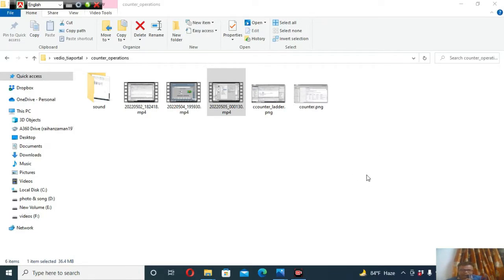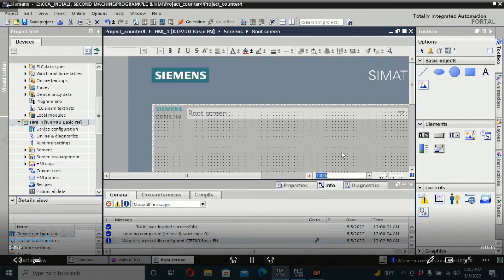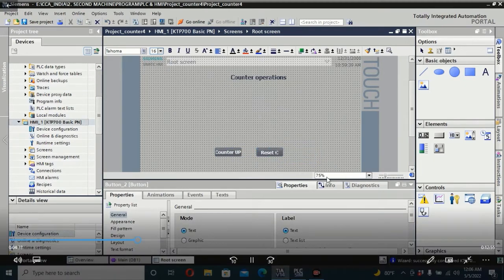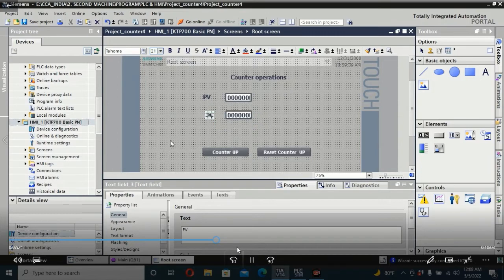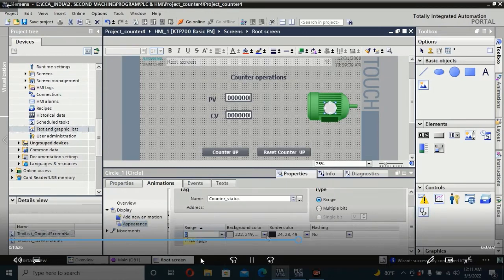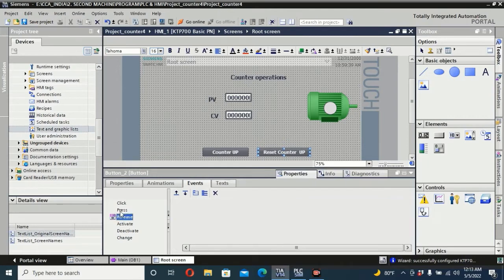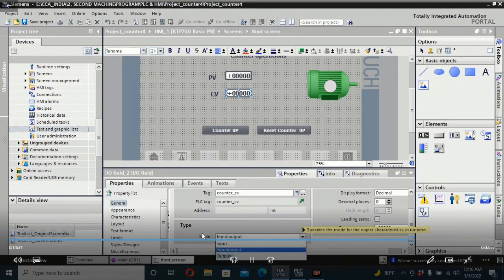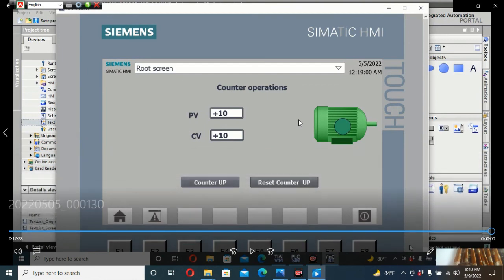How to use counter in Siemens Tia portal and counter input from HMI screen(Part-2)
HMI input by Siemens TIA Portal: How to use counters (CTU, CTD)  Operation of counters, especially Count up CTU, Count down CTD, Count up and down CTUD. To use counters,  how to set up input parameters such as CU, CD, R, LD, and PV values. Output parameters are QU, QD, CV. To help you to better understand the application of these counters, TIA PORTAL tutorial series are the best learning tool because you do not need to have PLC hardware  TIA PORTAL V16 software to learn how to program Siemens S7-1200.
We are showing you exactly how to use TIA virtual software to simulate S7-1200 instructions using the TIA virtual PLC program.

Links to purchase my PLC programming Video
       based courses, eBooks & PLC/Micro projects, etc

 S7-1200 with TIA PORTAL & KTP 400 HMI

eBooks
Programming Siemens S7-300PLC with Simatic Manager
 Programming Siemens S7-200 PLC with Step7-Micro/Win
 Programming Siemnes LOGO PLC with LOGO! Soft Comfort
Programming Allen Bradley PLCs with Rslogix 500
 Programming Allen Bradley PLC with Rslogix 500 pro simulator

PLC based project eBooks

Star delta connection using logosost siemens comfort8.3
Timer operation and ladder by tia portal & HMI application of Tia portal software.